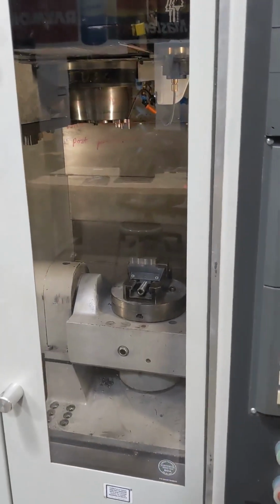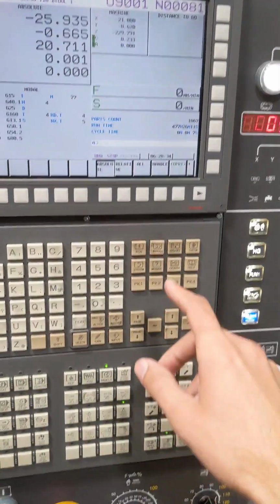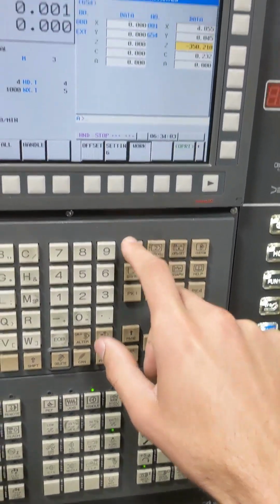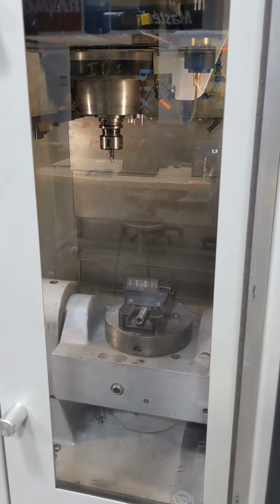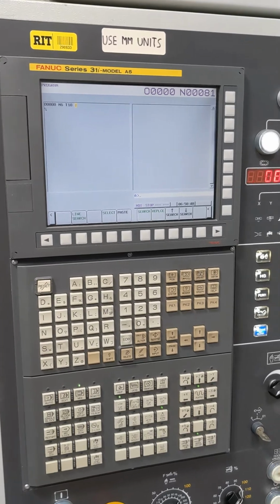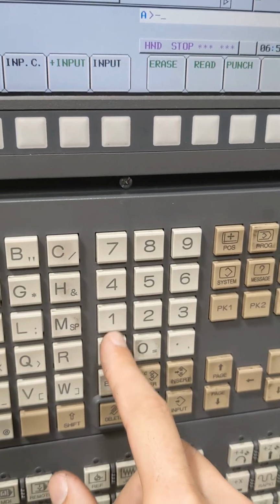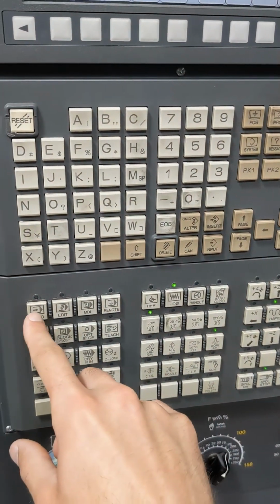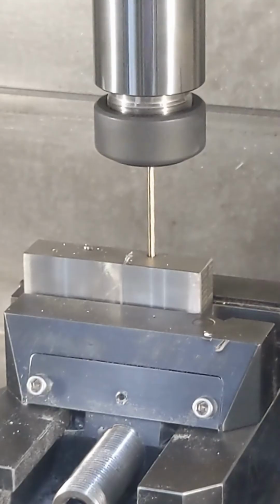RIT Hardinge CNC Setup Tutorial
A video describing how to set up your work coordinate system, tooling, and NC files for running the Hardinge GX250-5ax VMC at RIT.